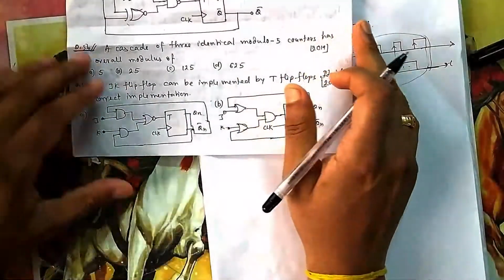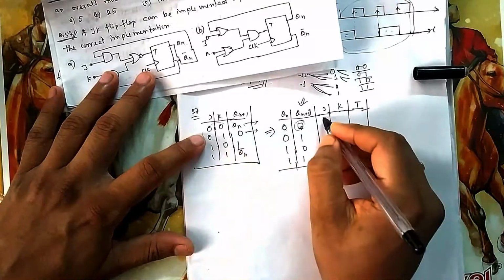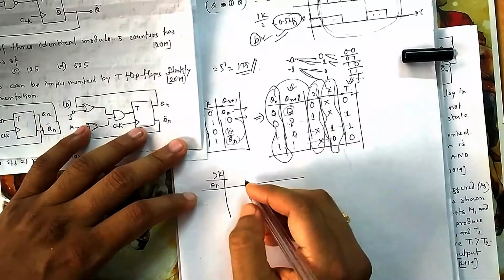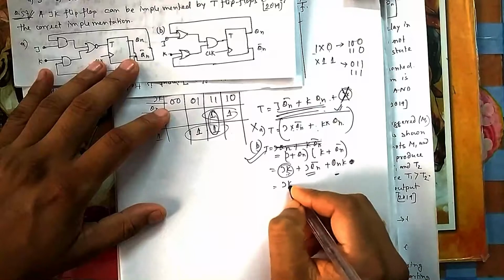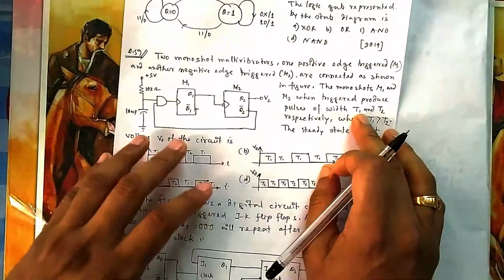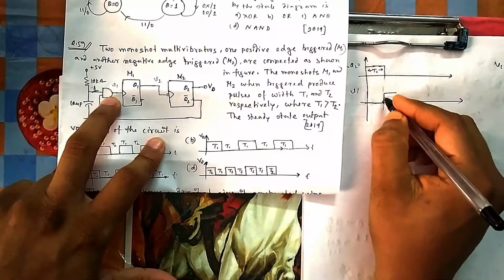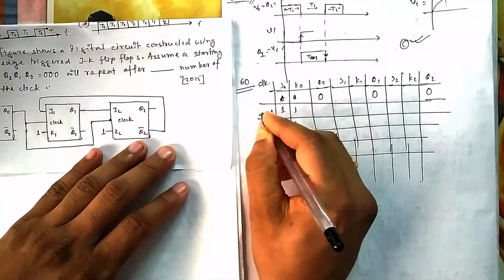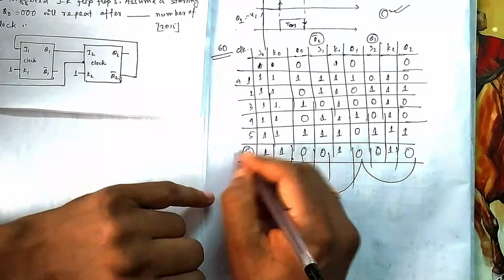Lecture 12: Solution of previous years GATE questions w.e.f1992 on Digital Electronics(Q.56 to Q.60)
Questions are based on sequential logic circuits